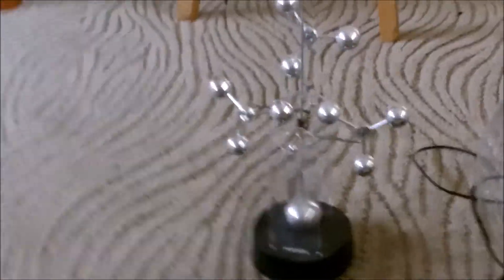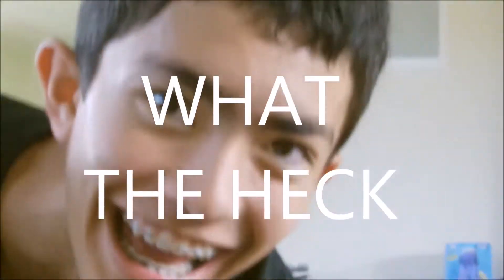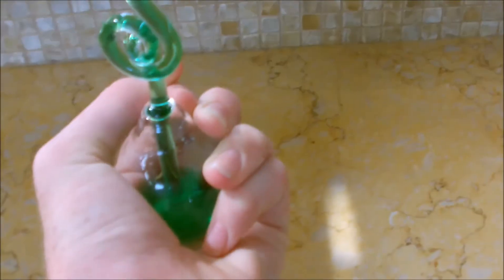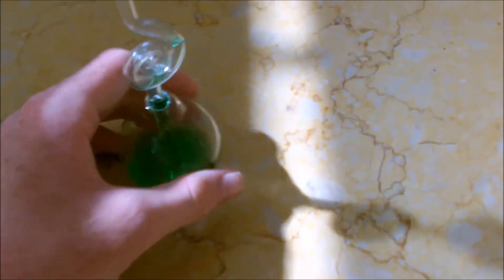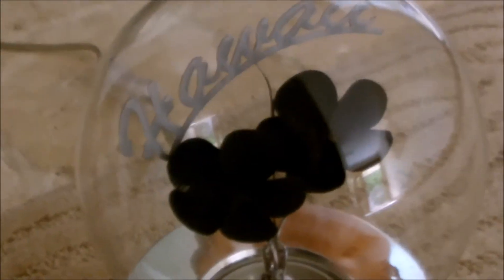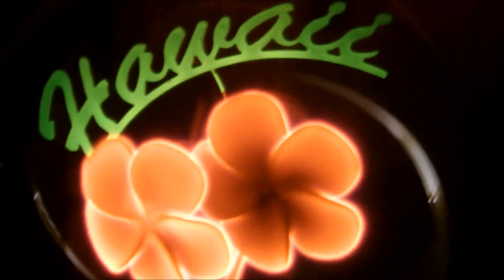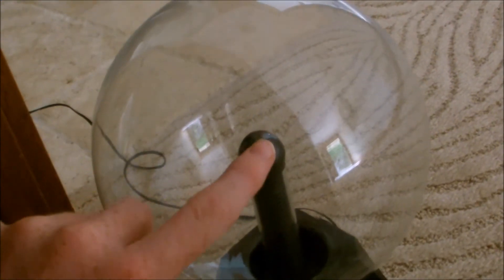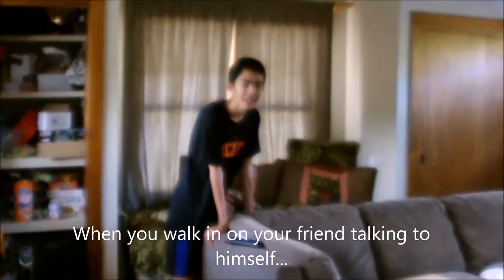Physics Demos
Hey, Everyone,

This episode I wanted to show how much of a grip science had on my earlier childhood, and guess what? There's a new "Random Experiments" coming up with some cool stuff. It also has something to do with 'The Force". Some of the sounds in the video I do not own. I hope i didn't offend any hawaiians with the random chant. Have a good day!

-Mac

Instgram: tate_mac